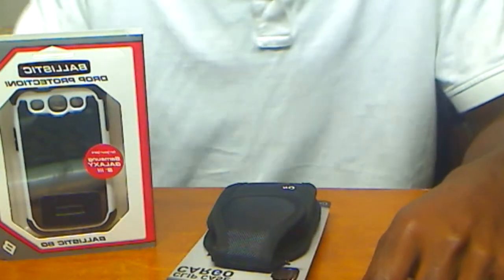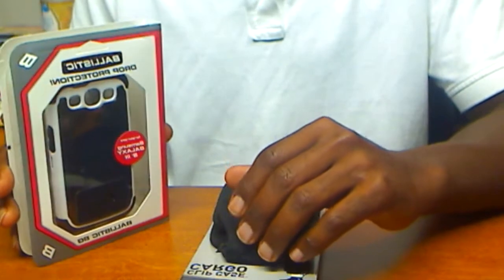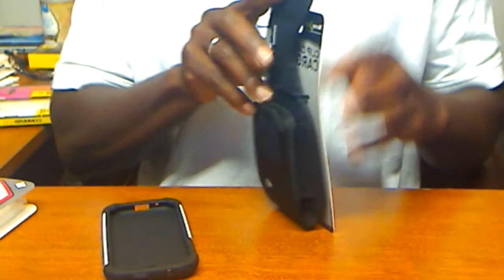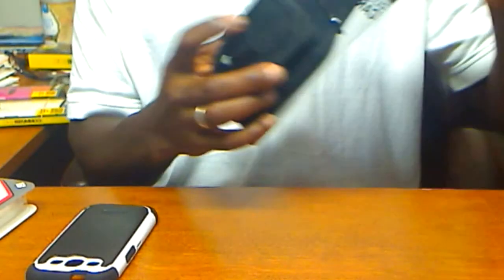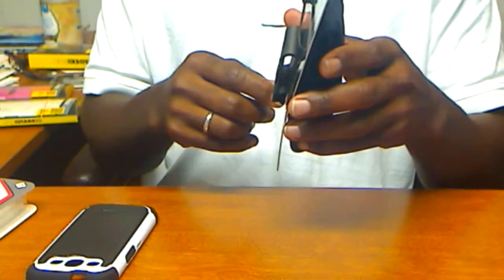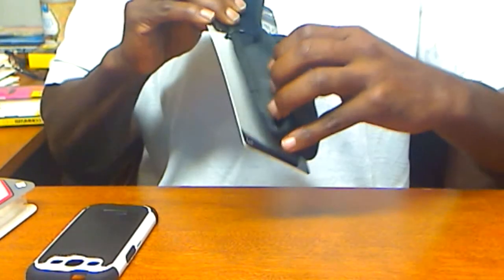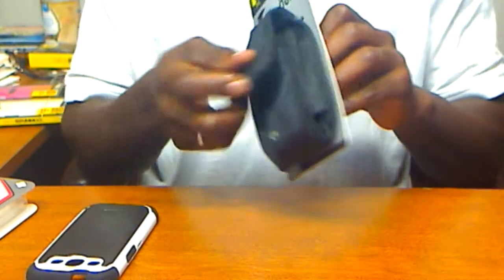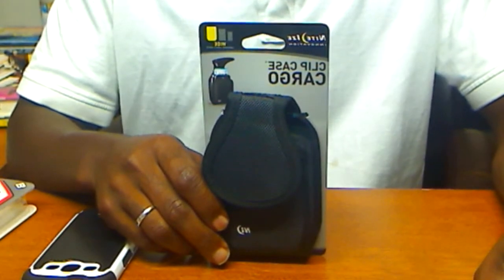Nite Ize Cargo Extended Holster Pouch fits Samsung Galaxy S2 ll/ S3 /S4 lV Ballistic SG Cover Case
Protect your Samsung Galaxy S2 ll/ III S3 /S4 lV / I9300 L710/ I9500 with this Top Quality Nite Ize Extended holster Pouch.Made to fit your Ballistic SG .Made of extremely durable ballistic polypropylene and equipped with an enclosed bottom, this innovative, tough durable cell phone case for wider phones absorbs shocks and shields from the elements.

 It has a patented flex clip that attaches securely over and under your belt, fully rotates 360 degrees for access at any angle, and even locks in eight different positions for comfort.

Two pockets on the case—one inside and one in the back—hold identification, cash and credit cards for extra convenience. And to top it all of, we've added our Tooth Ferry feature to keep your wireless headset or headphones safe and available. Absolutely perfect for those who work and play in rugged environments, and don't want their (big) phones to suffer for it.

Features

• Universally sized -- designed to fit nearly all larger size phones and convergent devices on the market.

• Features a durable hook & loop lid closure. • Tooth Ferry™ universal wireless headset carrier will keep your Bluetooth™ Headset easily accessible.

• External Case Dimensions: 5.8" x 3.1" x 1.2